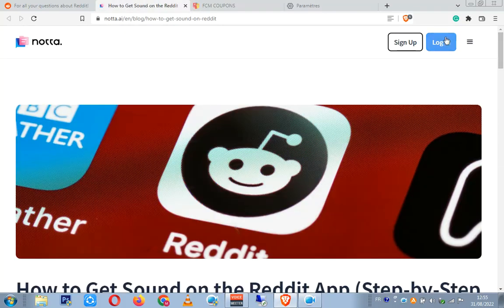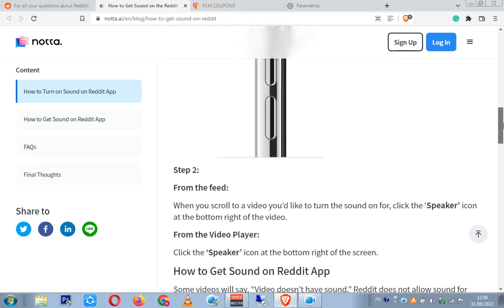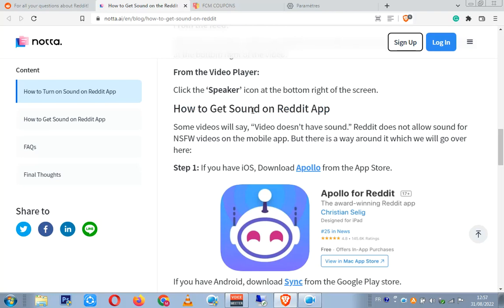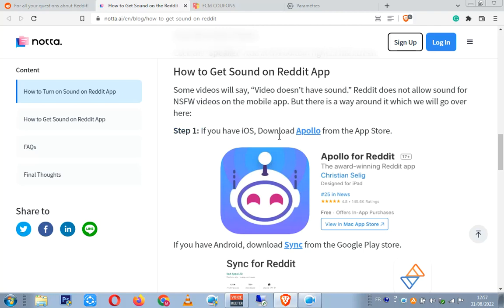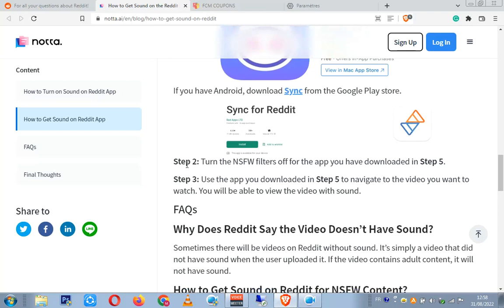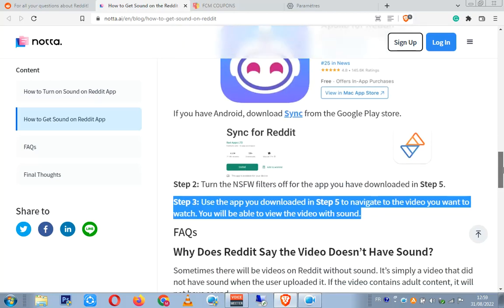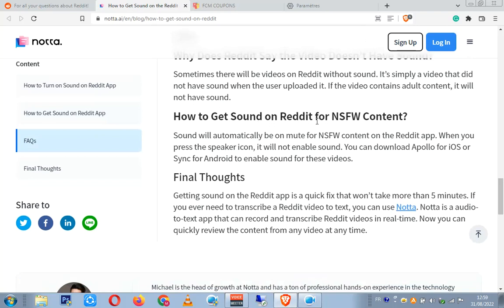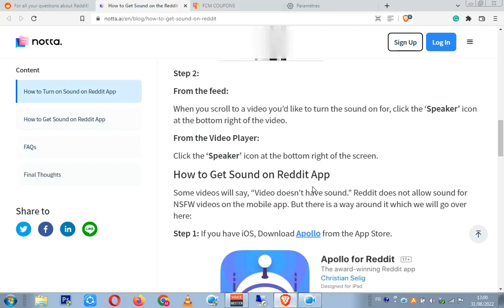How To Get Sound On The Reddit App - Reddit NSFW Sound + Coupons: Hostinger, Clickfunnels, Helium 10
This video will help you to fix Reddit NSFW no sound on the Reddit application, many users are facing this problem that makes the user experience not that good on the Reddit app, and every day more and more users suffering from this Reddit NSFW sound issue, and start searching for how to fix Reddit no sound NSFW on mobile. so hopefully this video will help some users to fix that problem.

You can find more coupons and discounts on Clickfunnels, Hostinger, Helium 10, Jungle Scout, Hostgator, Wix Website builder, Bluehost website builder,  and other platforms in our website.